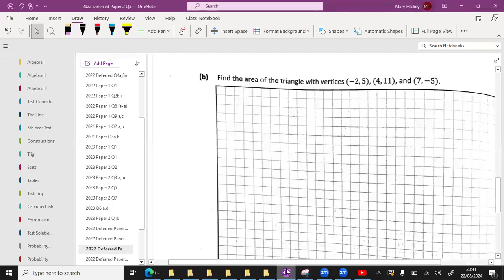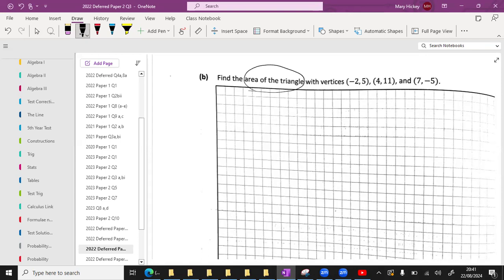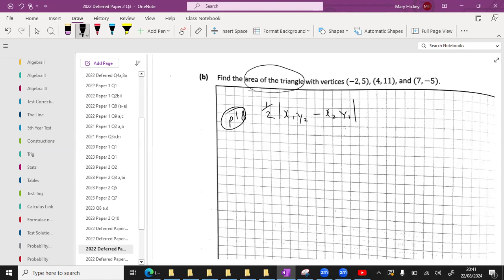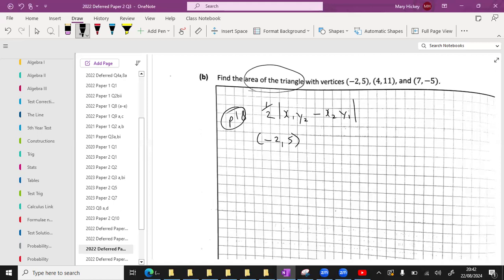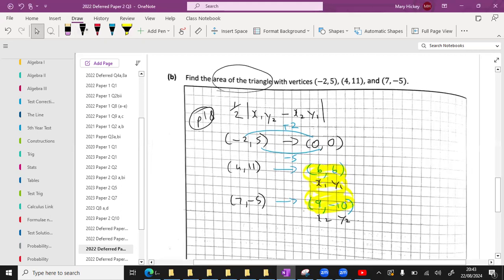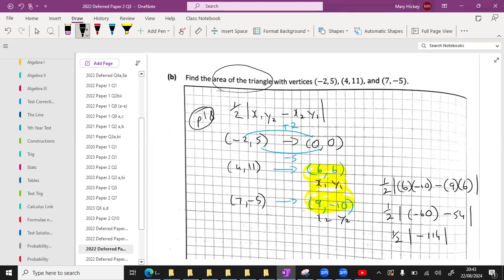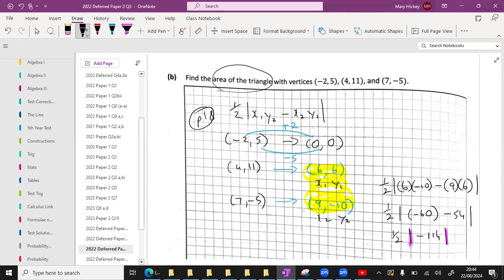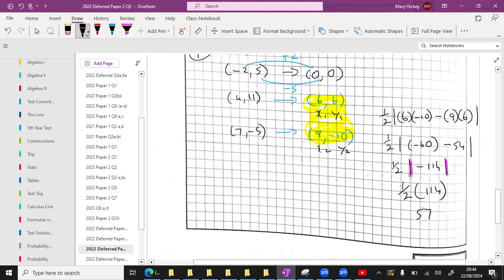2022 Deferred Paper 2 Q3b